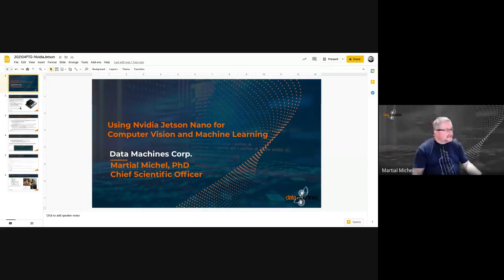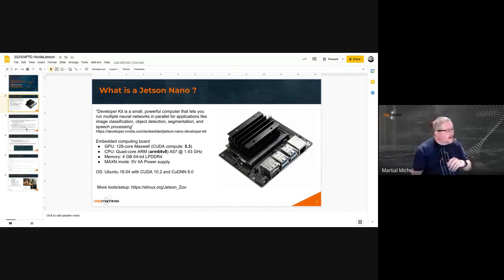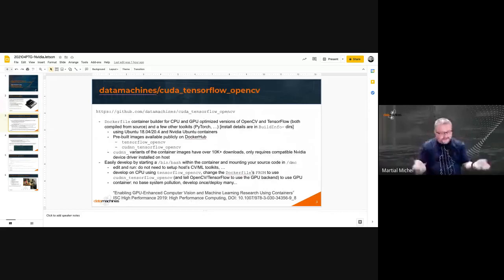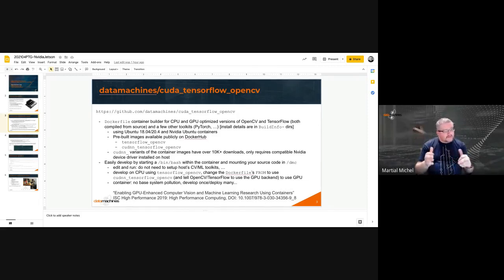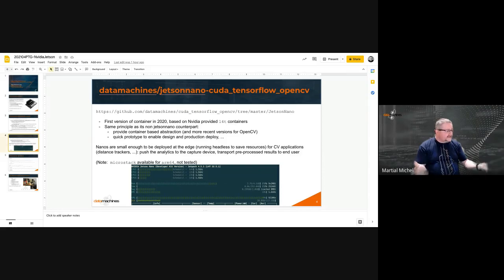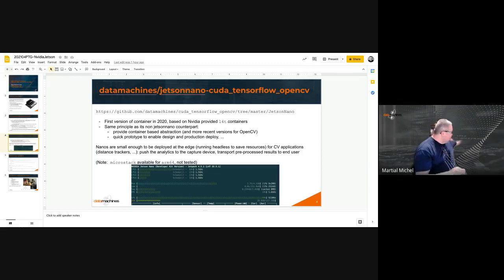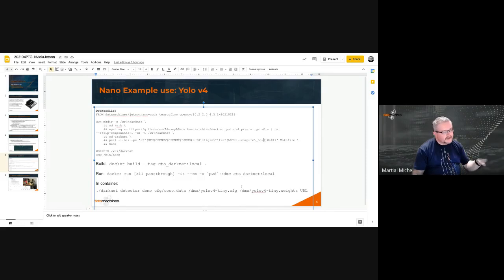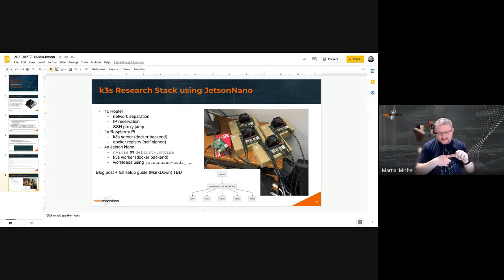Using JetsonNano for Machine Learning and Computer Vision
In this video, Data Machines Corp. introduces the Jetson Nano version of their container developped to support CV and ML research and development for edge compatible devices, and why the container faciliate the transition from CPU to GPU development.

A "Lightning Talk" hosted by the Scientific SIG from the 2021 Project Team Gathering (PTG).

Speaker(s):
Martial Michel